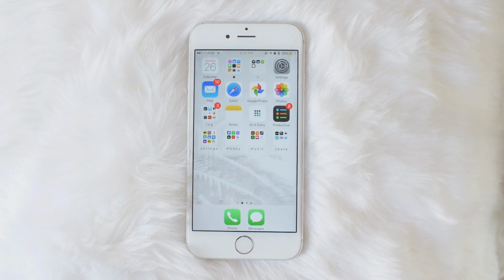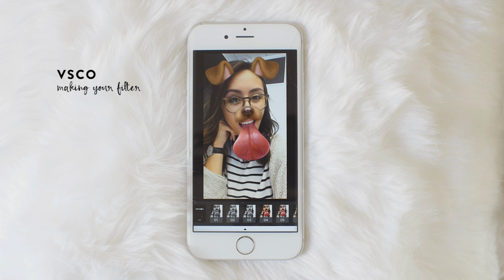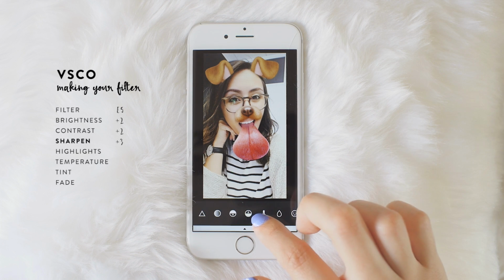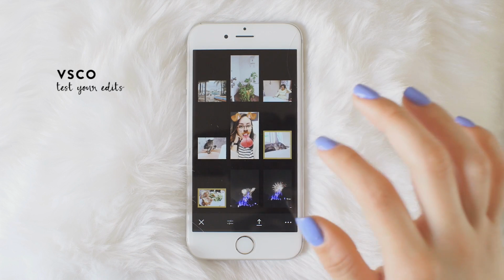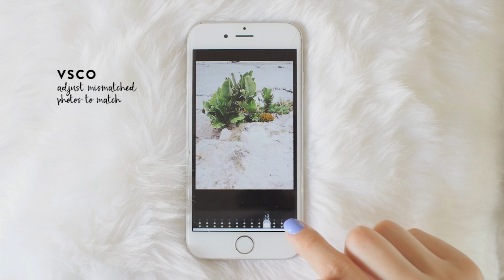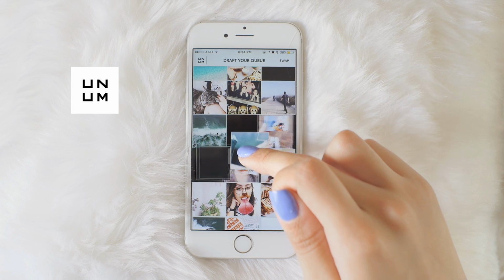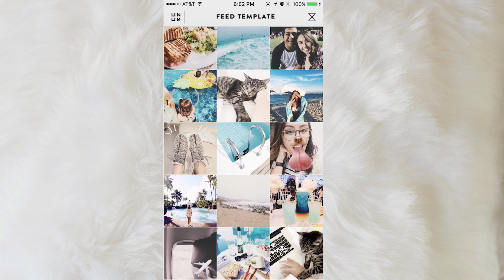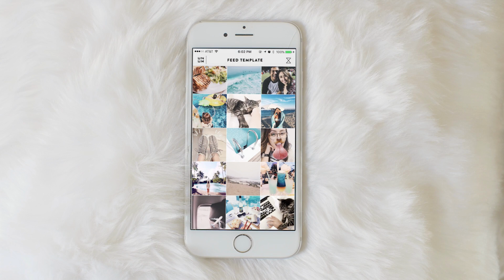How I Edit My Summer Instagram Photos (Plan Your Feed!)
✖ HOW TO PLAN YOUR THEME WITHOUT THE VSCO GRID!!

I know a TON of you freaked out when VSCO got rid of their grid. I'll show you guys the perfect way to plan your feed without using VSCO. Also figured it was time to show you guys a new "How I Edit My Instagram Theme" video since my other one was very restricted for some of you! Hope this helps and allows you to have more fun with your theme :)

L I N K S

S O C I A L
Snapchat Vlogs ‣ JasmineRossol

M U S I C
Background Music ‣ Broke For Free